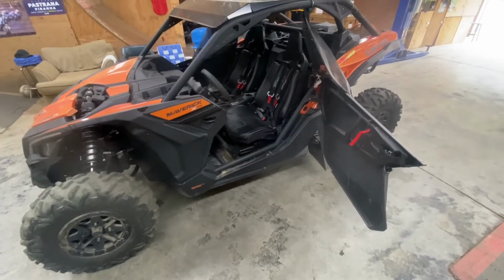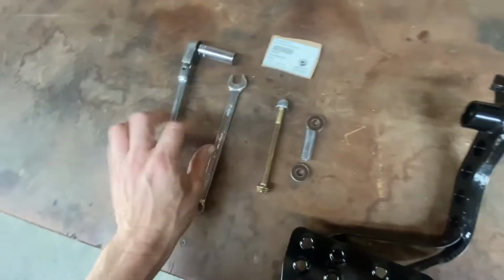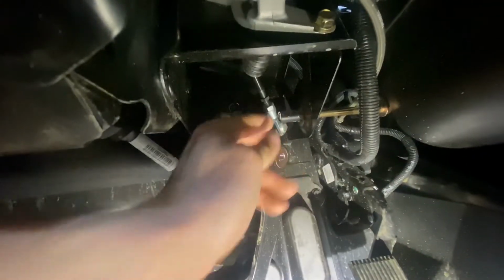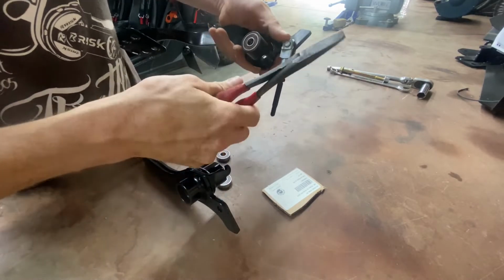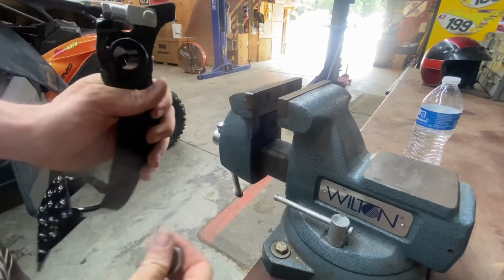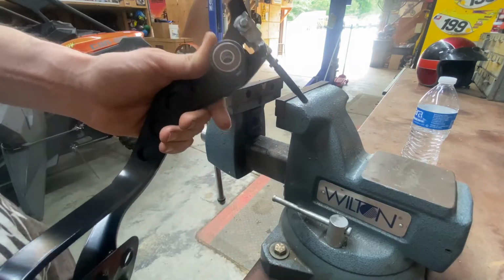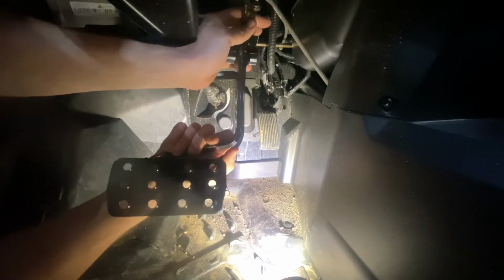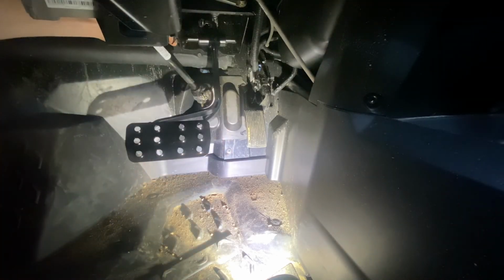Tech Talk Tuesday | How to install X rc Brake Pedal for Maverick X3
Improve ergonomics and control for the rider in rock climbing conditions. This is how you install the X rc Brake Pedal for Maverick X3, Maverick X3 MAX.